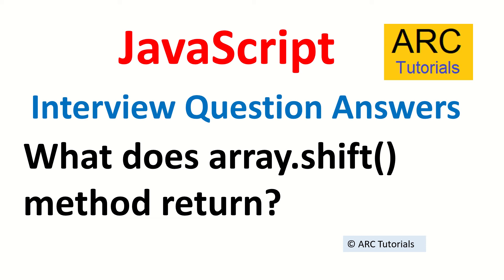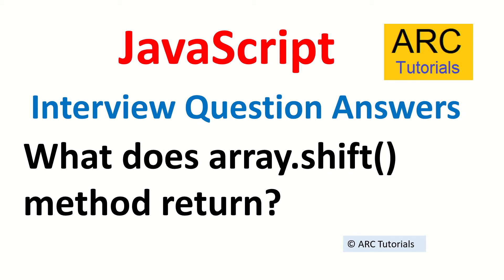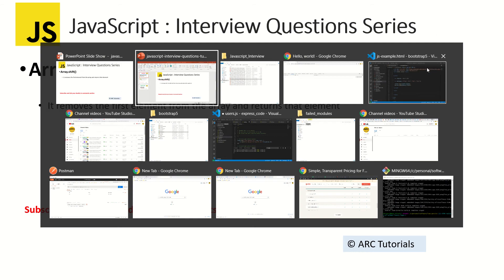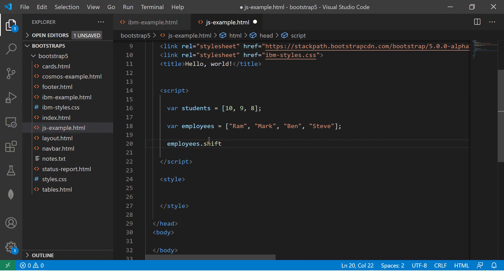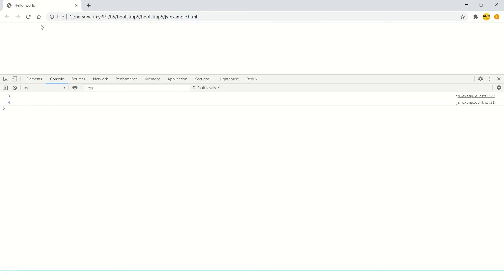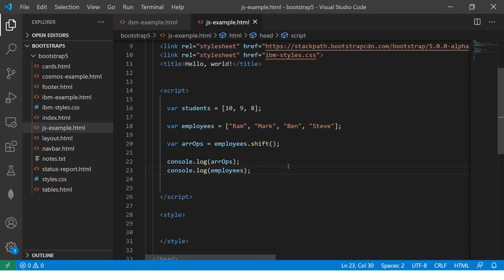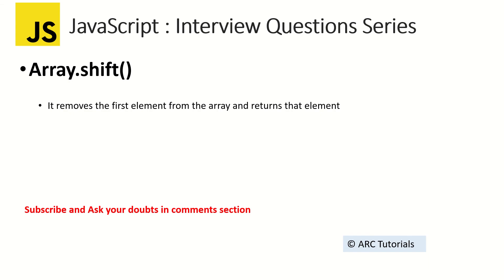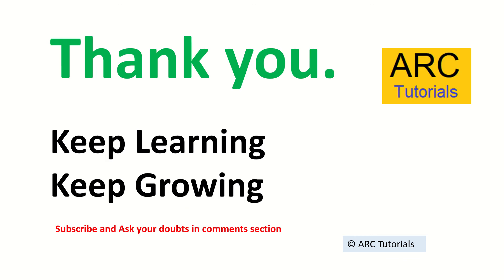Javascript Interview Questions and Answers - 14 | javascript interview questions freshers